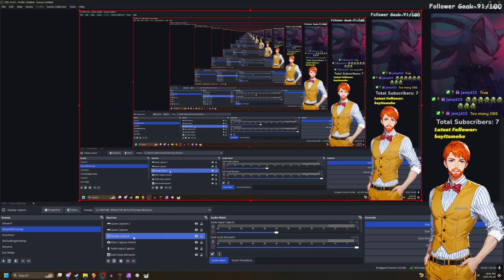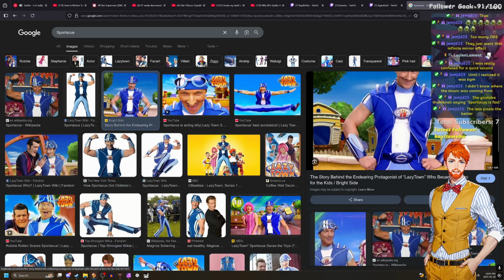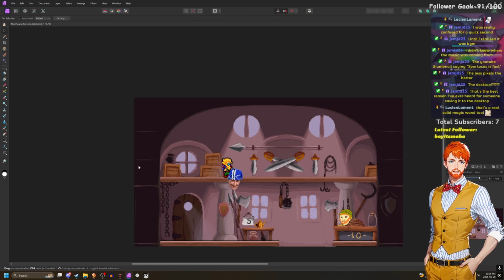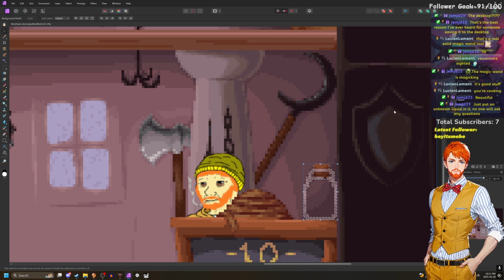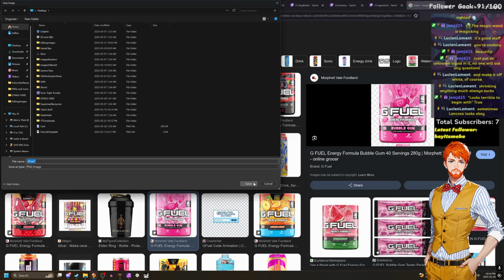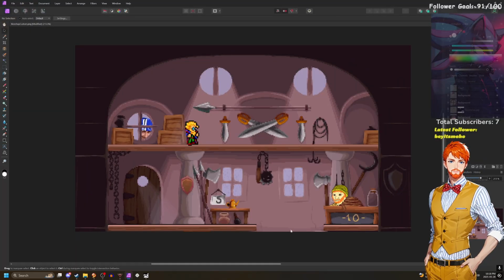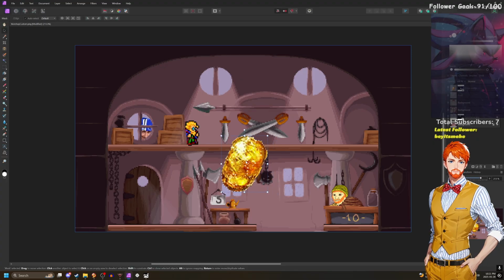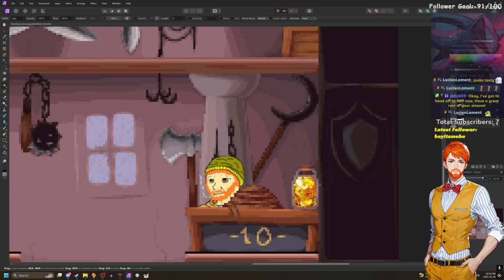SavageStingyPrime - My First "Art" Stream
The beginnings of the workshop as we would come to know it...